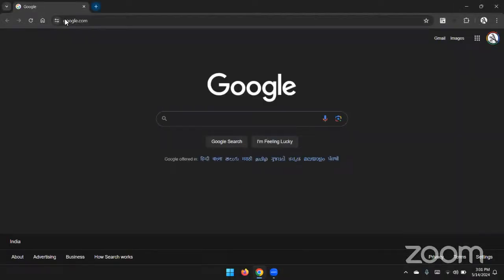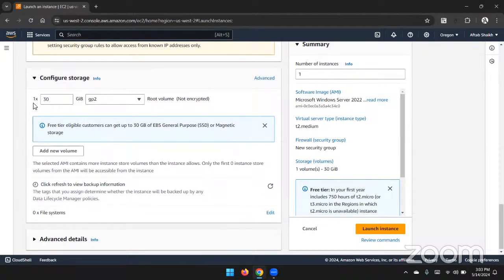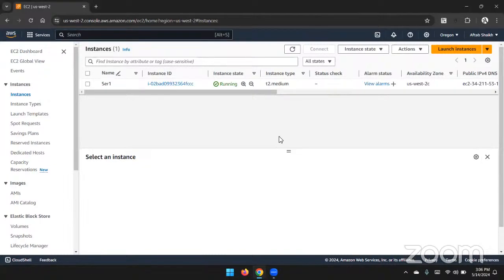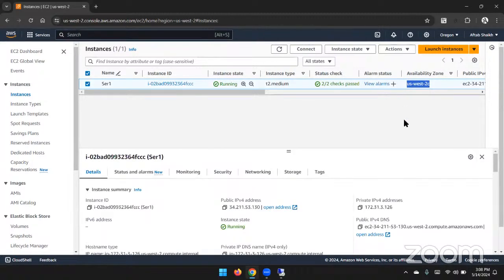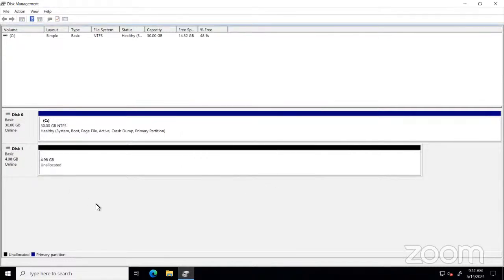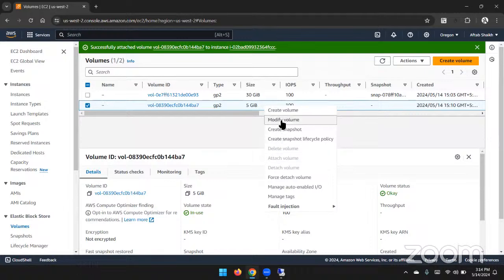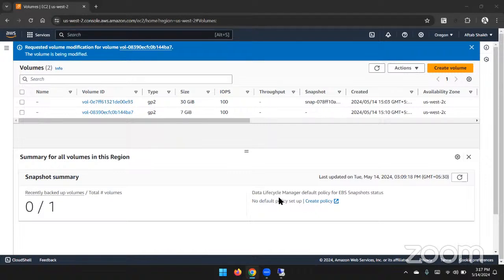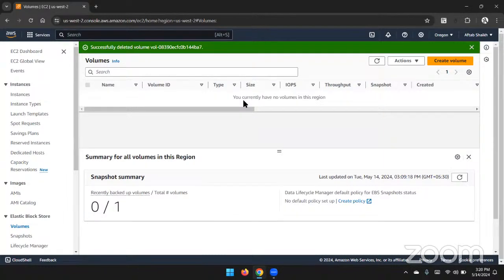AWS EBS Volumes - Windows Lab | AWS Tutorial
Ensure you watch this video until the end for essential information to aid you. If there are any inquiries, don't hesitate to drop a Comment, and we'll be delighted to offer assistance.

✅Anyone who is passionate about full-stack web development and has a bachelor's degree
✅Software development professionals seeking to enhance their careers
✅IT individuals with a bachelor's degree seeking to switch to full-stack development
✅Project managers and product managers are aiming to upgrade their skills
✅Anyone who is interested in starting a full-stack developer portfolio